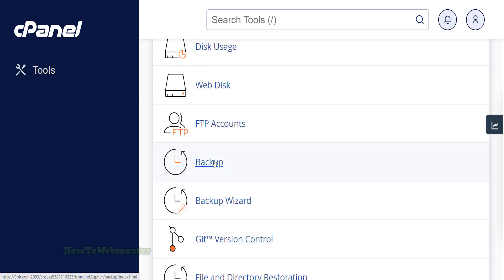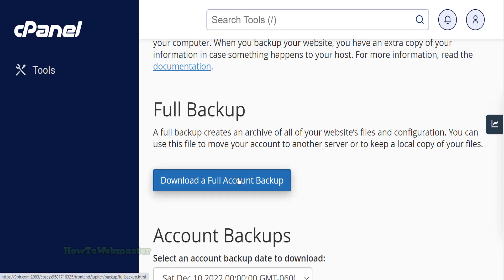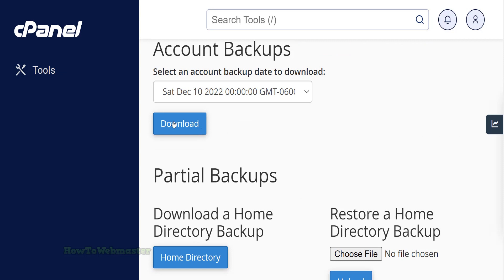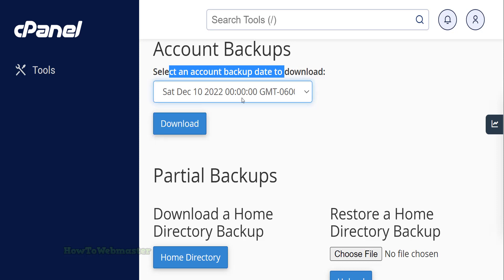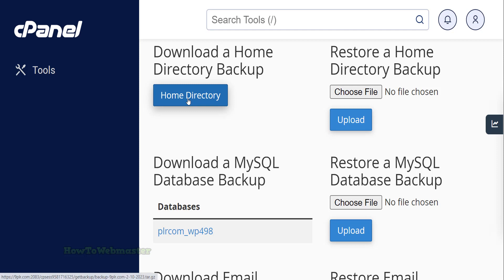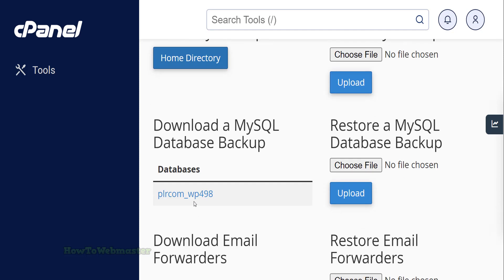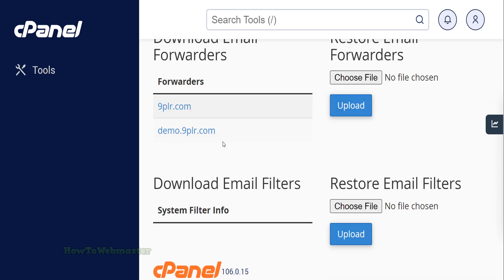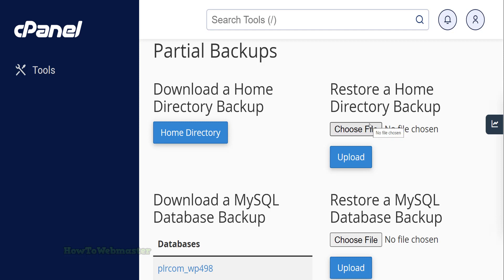How to Backup Wordpress Website From CPanel - Tutorial 2023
Learn how to download a backup of your wordpress website easily inside of CPanel.